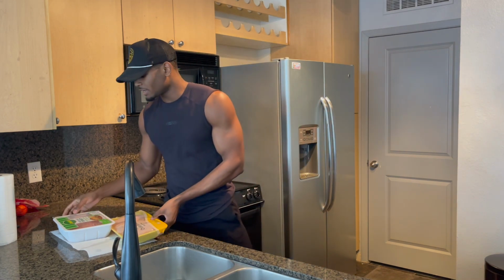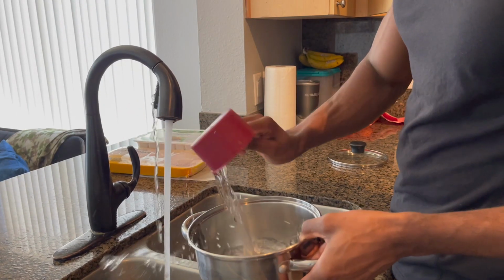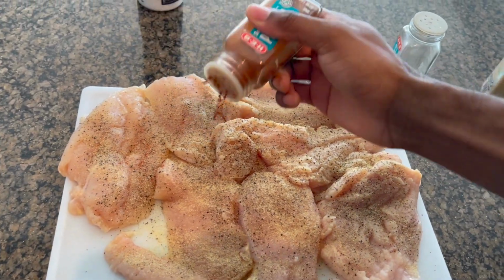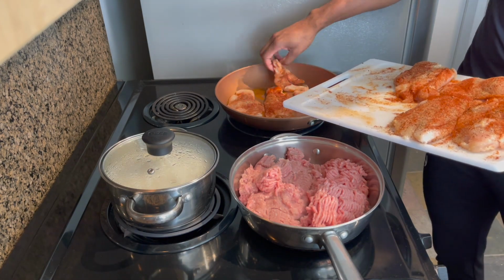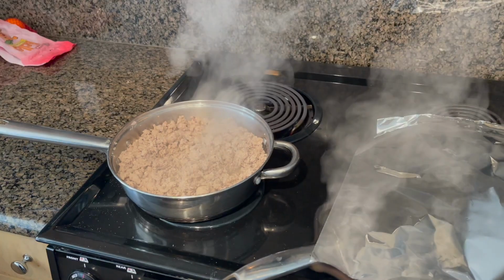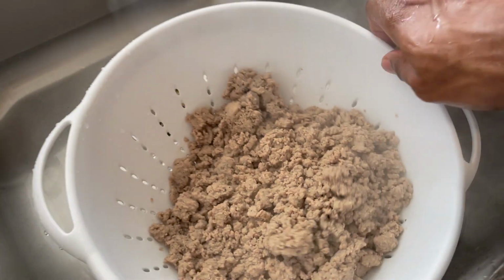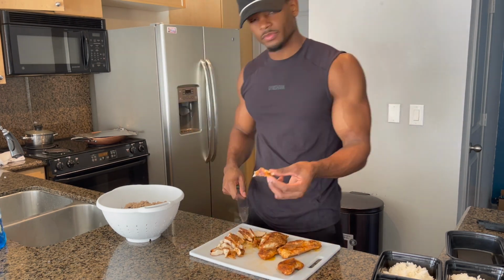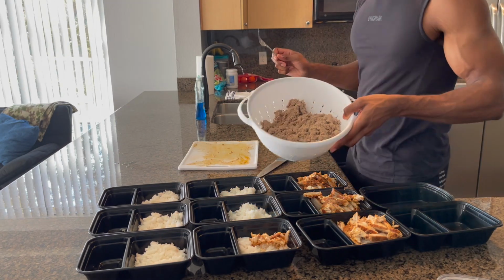The Ultimate Meal Plan for Faster Muscle Building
Unlock your muscle building potential with this comprehensive meal plan. Packed with delicious, healthy recipes, this plan will provide you with all the nutrients you need to support your workout routine and achieve your fitness goals faster. Say goodbye to bland and boring meal prep and start eating like a pro, today!